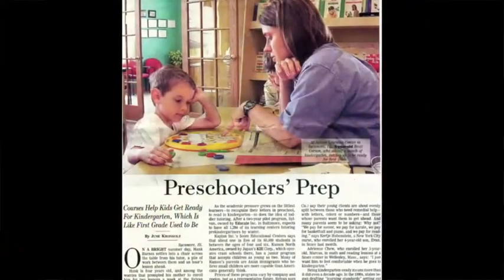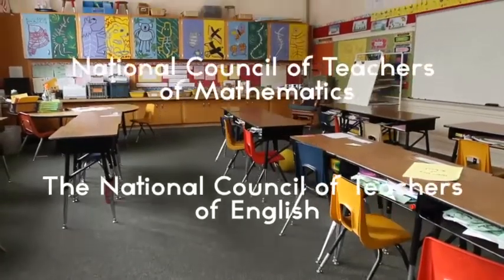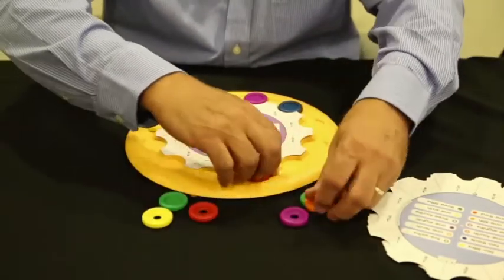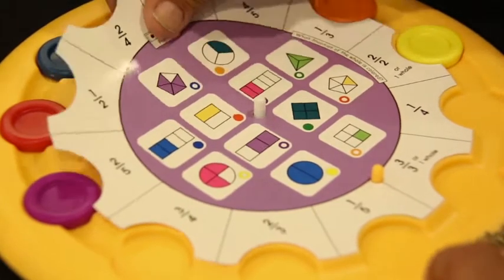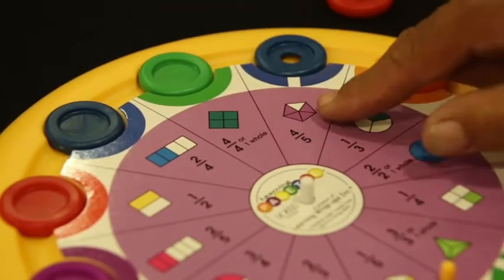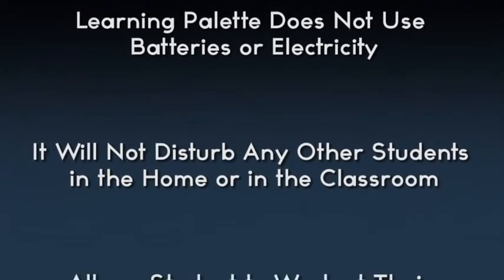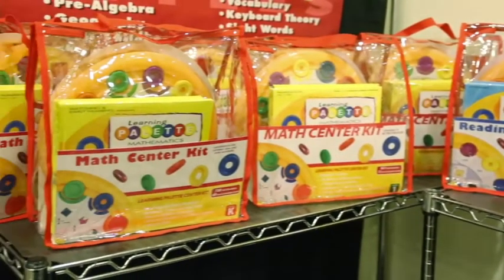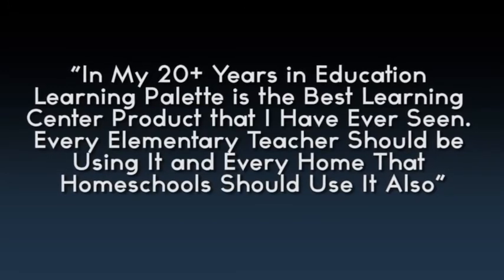Learning Palette video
Learning Palette is the best learning center product on the market!  This video details all of the advantages with this learning tool perfect for all students Kindergarten - 5th Grade. Reading curriculum K-3. Math curriculum K-5.

"Learning Palette has made our curriculum time at our after-school sites something that the students look forward to. I never thought curriculum could do that."

Learning Palette is sold by Learning Wrap-ups Inc.